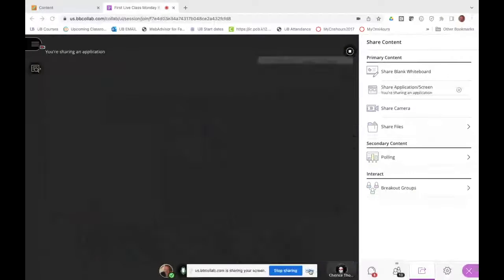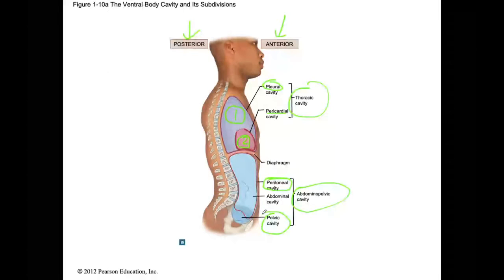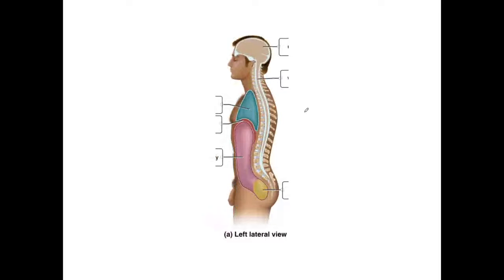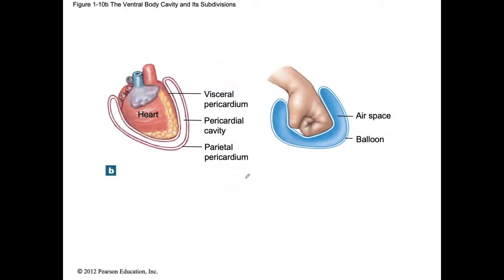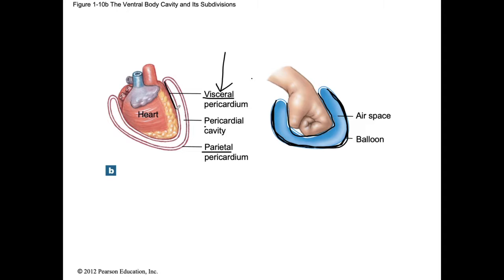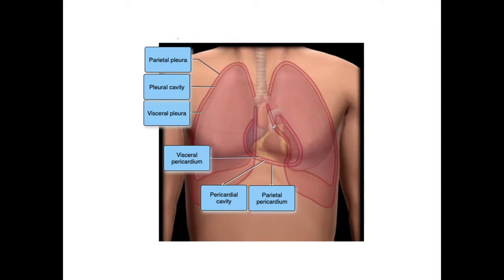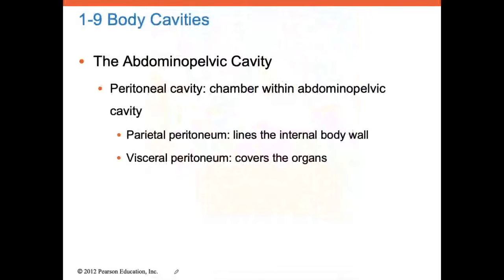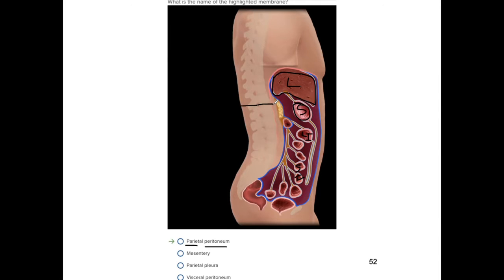Keiser Live A&P 1 Body Cavities and Membranes